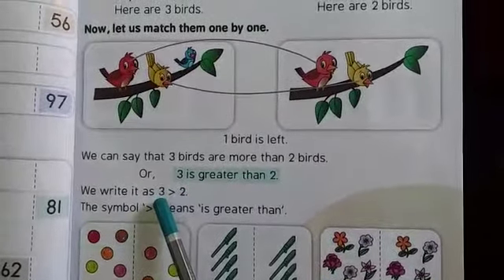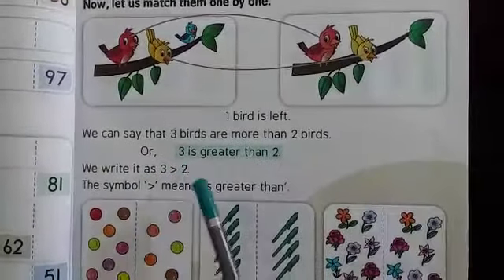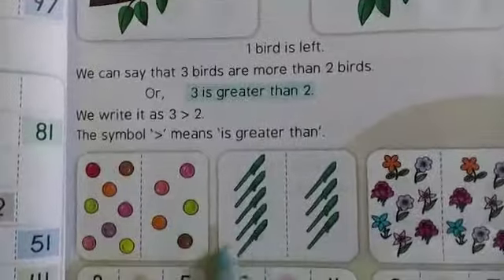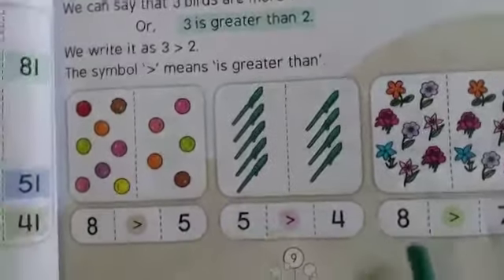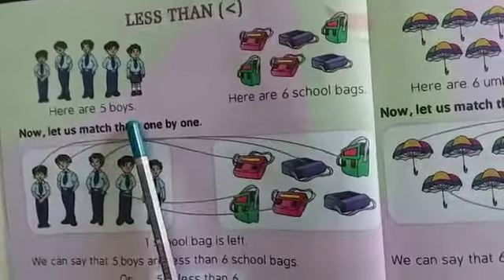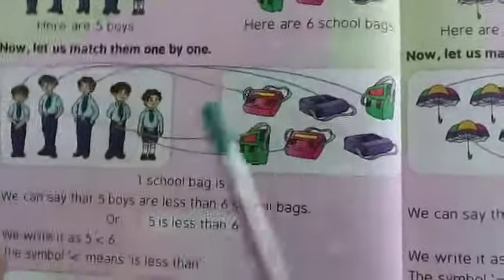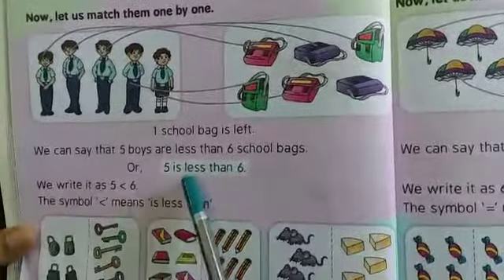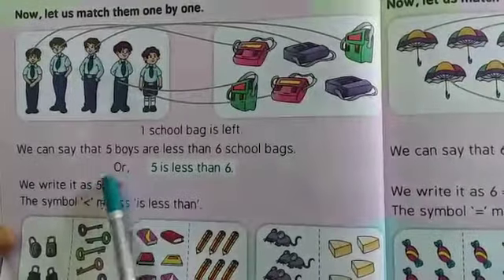UKG, maths, 25.05.2020